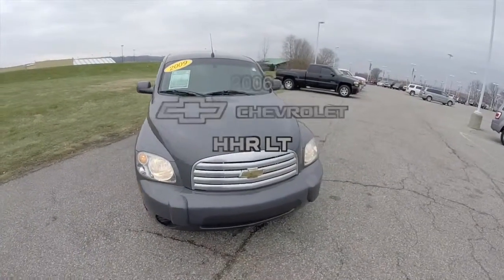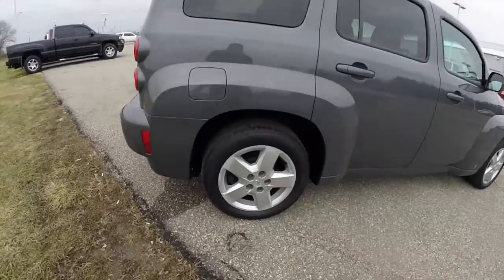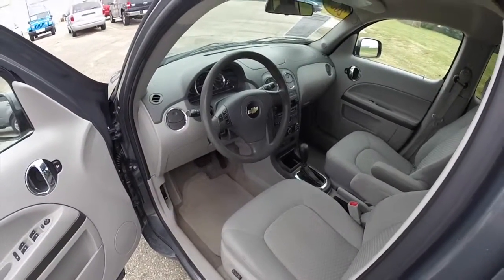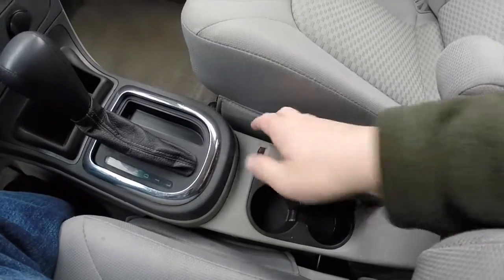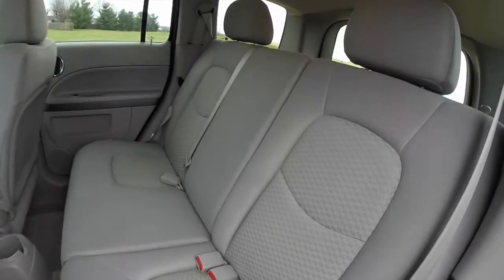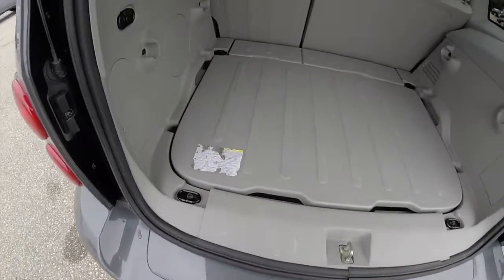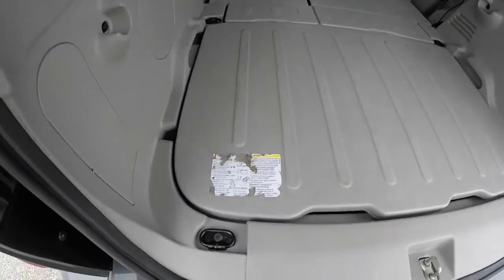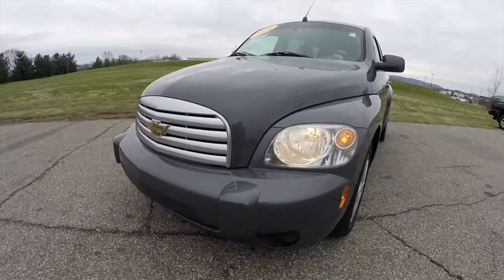2009 Chevrolet HHR 1LT|P9952A